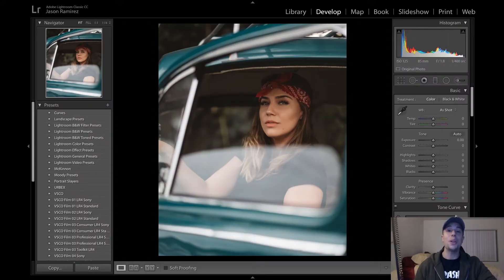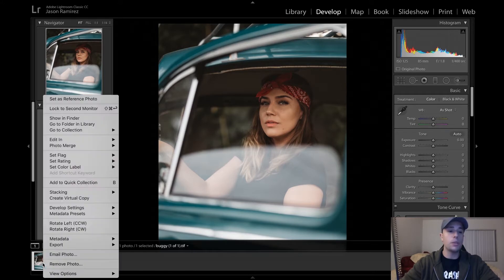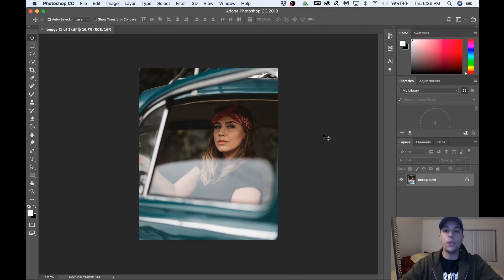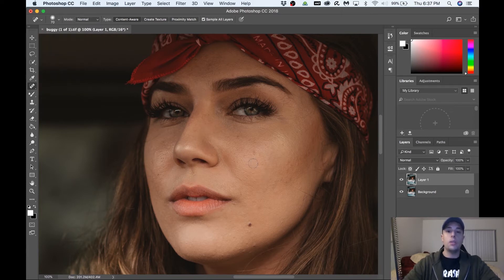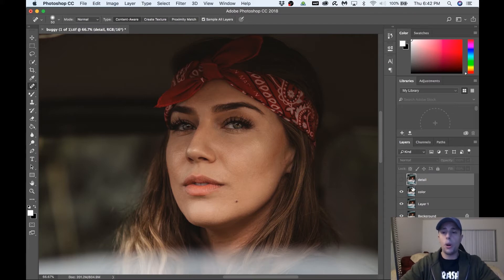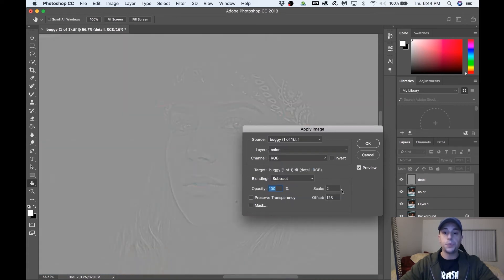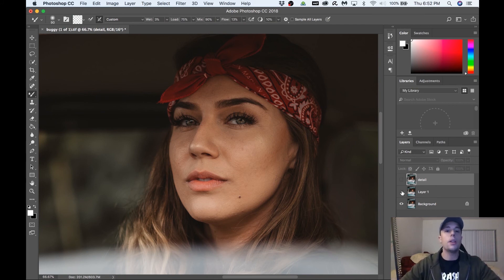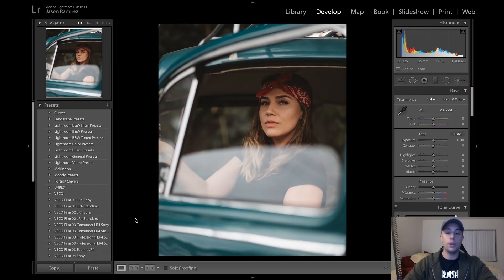RETOUCH SKIN USING FREQUENCY SEPARATION: Photoshop Tutorial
Today's Photoshop tutorial I teach you the proper way to separate texture from color, and then properly blend skin tones.  So pull up your own portrait to edit with and follow along!

▶WACOM TABLET
▶Sony a7riii
▶Sony 28mm Lens
▶Sony 85mm Lens
▶Sony 28mm WIDE Converter
▶DJI Mavic Pro
▶Zhyiun Crane 2 Gimbal
▶Rode Video Mic
▶Gorilla Pod
▶Peak Designs 30L Backpack
▶Photography Duster
▶Lens Pen
▶External Charger
▶Crystal Ball